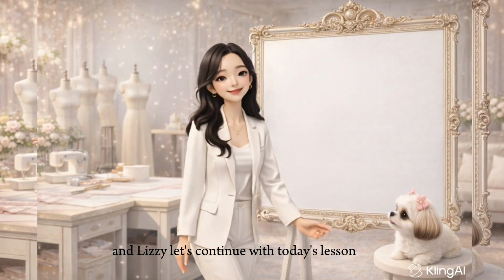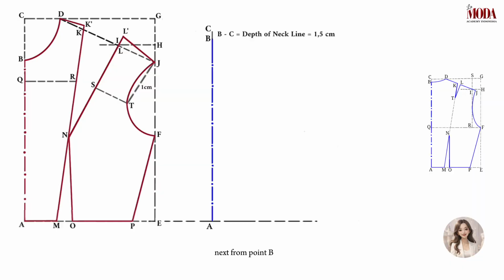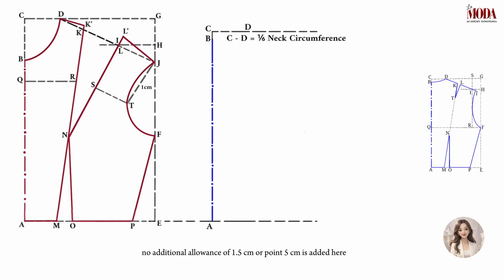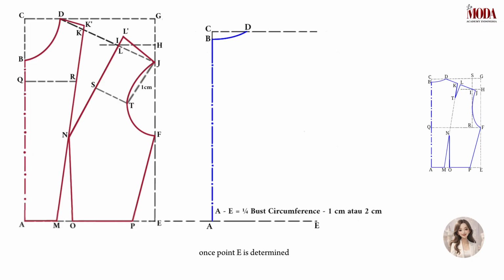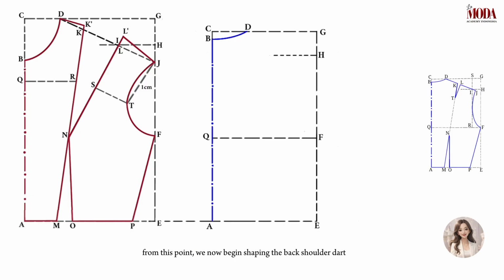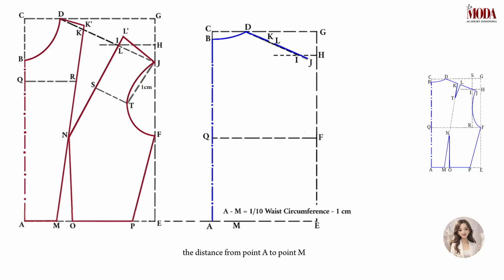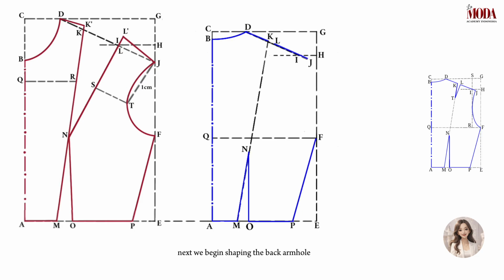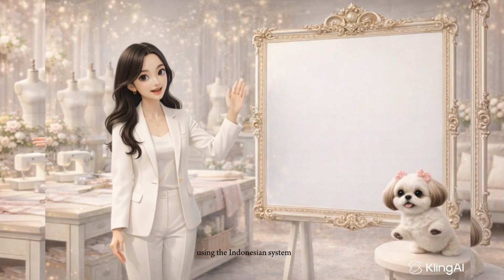VIDEO 5 BACK BODICE BASIC PATTERN BLOCK DRAFTING FORMULAS EXPLAINED (1/4 SCALE) | INDONESIAN SYSTEM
This video continues the back bodice basic pattern block drafting tutorial using a 1/4 scale.

I explain the formulas used in the Indonesian pattern making system
and how they work to achieve balanced proportions and accurate fitting patterns.

I’m thinking of creating a more detailed English course—your feedback will help me make it happen!